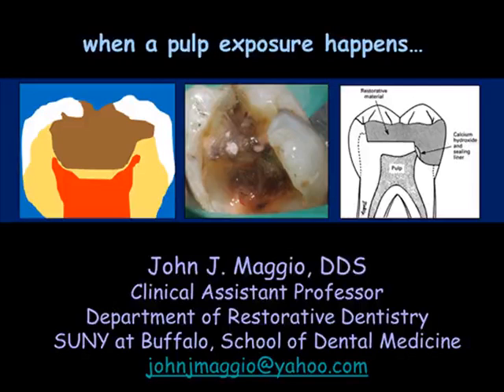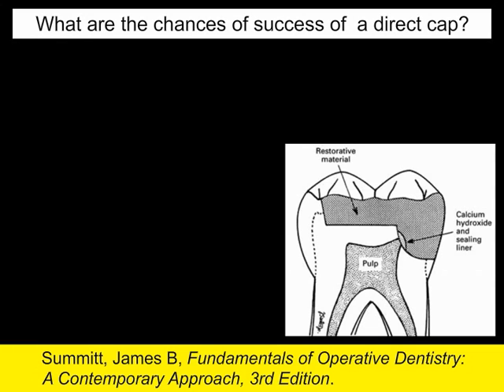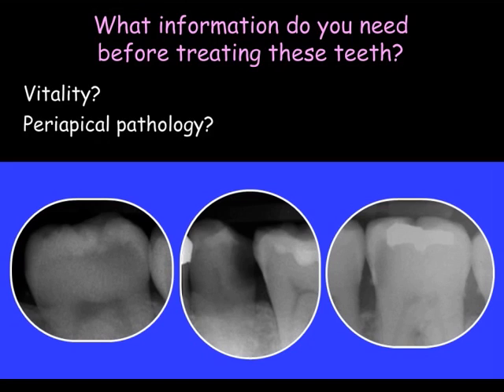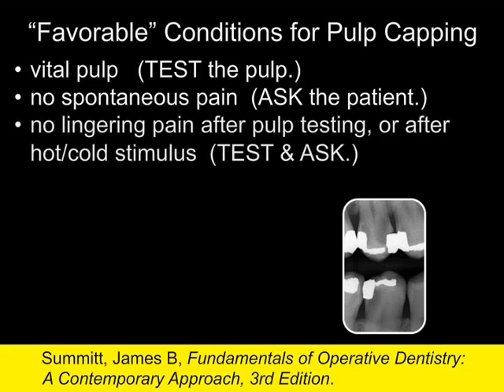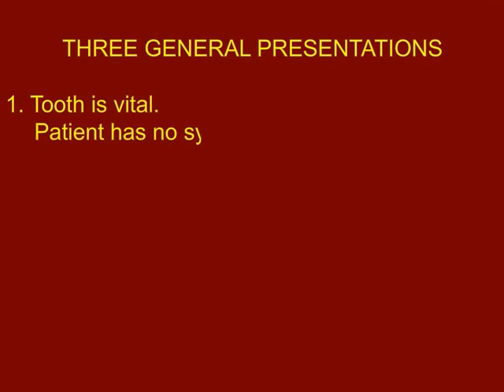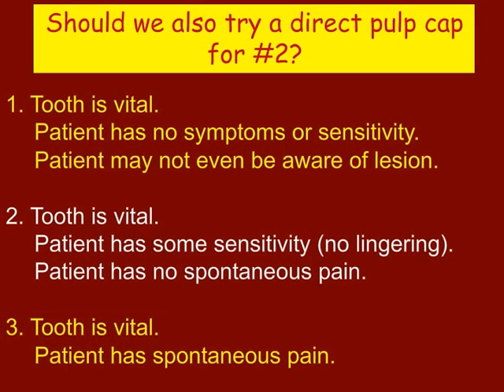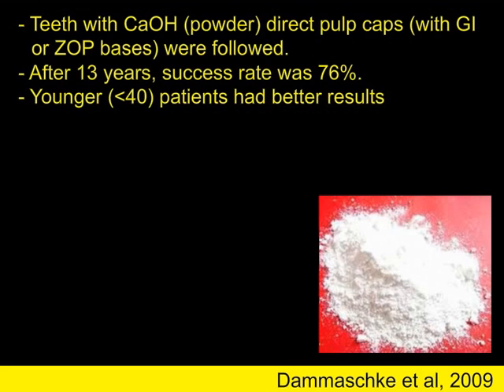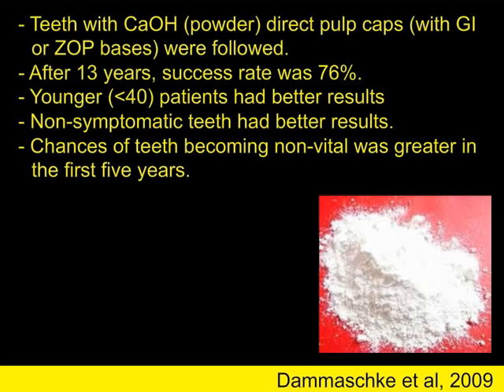when a pulp exposure happens